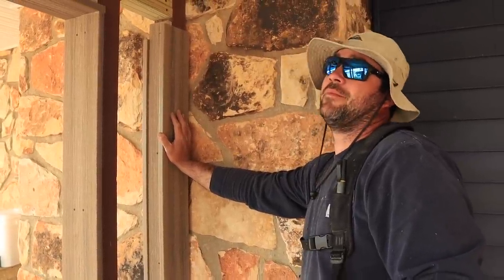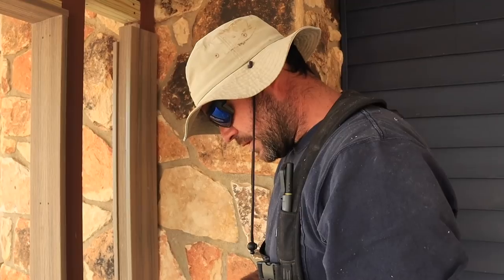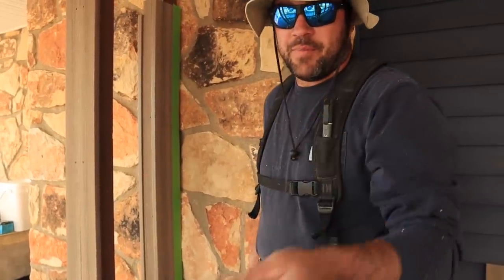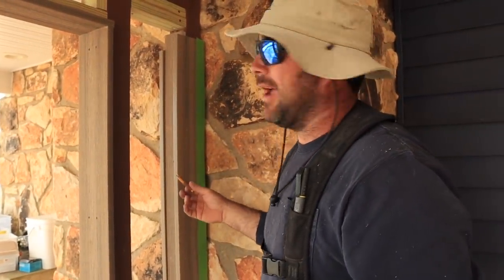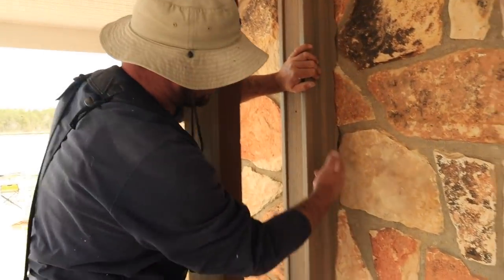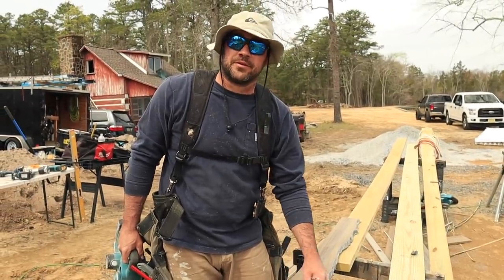RIVERFRONT BACKYARD BUILD Pt 10 - Patio Details and How To Scribe Against Stone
In this vlog we are putting some of the finishing details on this paver patio by continuing the backyard patio to the driveway with a cool little paver walkway. Anthony is also working on some details on the screen porch which include scribing some cuts against the stone facade of the house. These scribe cuts are extremely difficult and time consuming but Ant will walk you through all the steps to get the best possible outcome when scribing against a stone facade like this one!

OUR FAVORITE TOOLS AND ACCESSORIES!

Techo-Bloc Blu Grande in Greyed Nickel, Everest in Greyed Nickel, and Mika Paver in Onyx Black